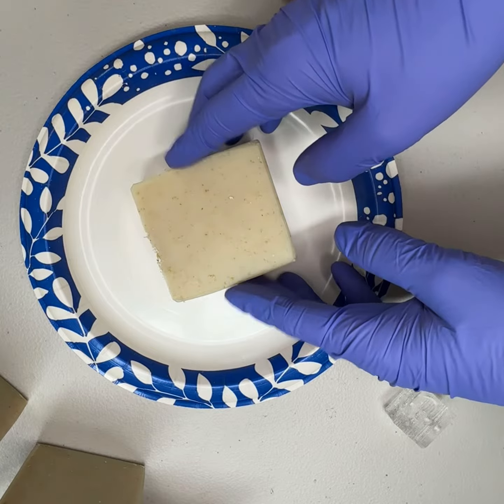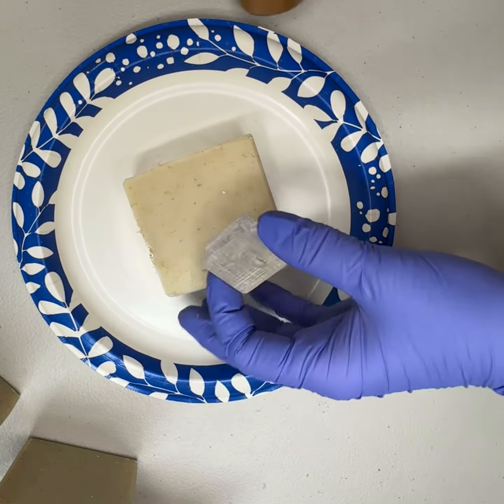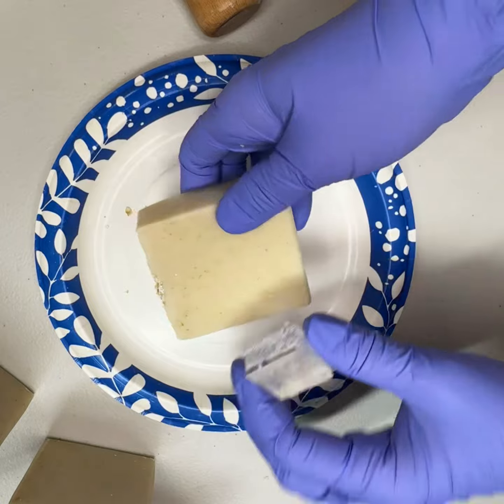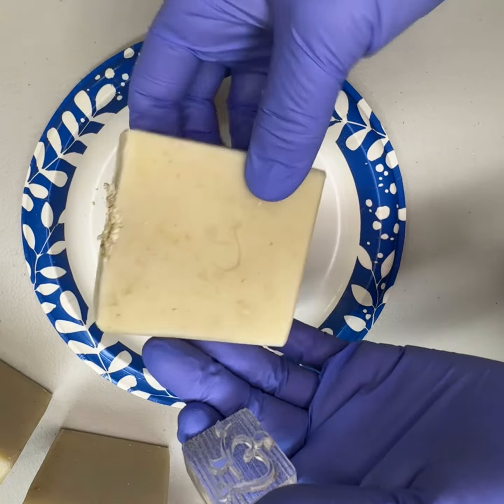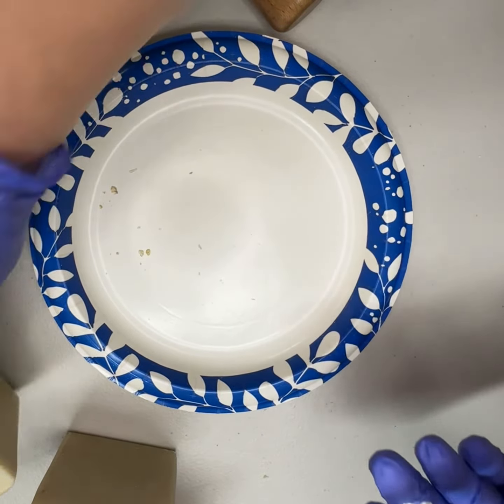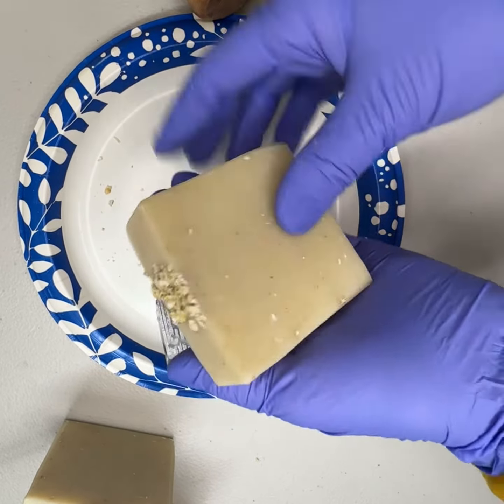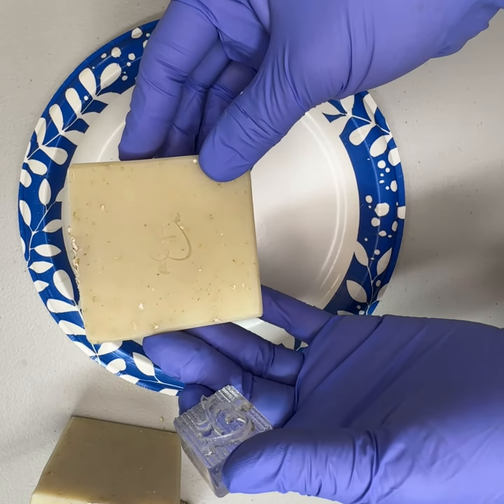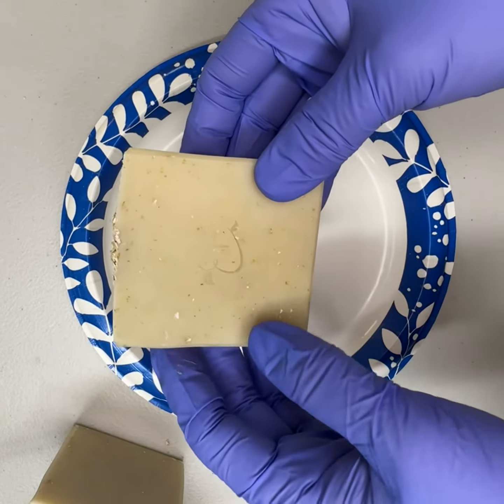Stamping Our Logo on Oatmeal and Almond Milk Handmade Soap.